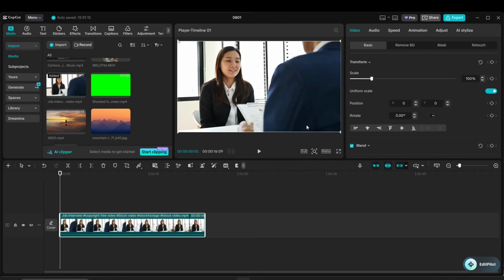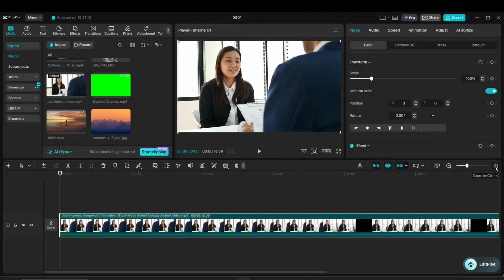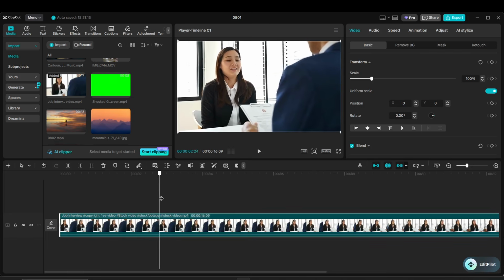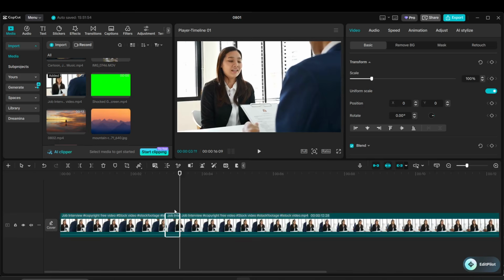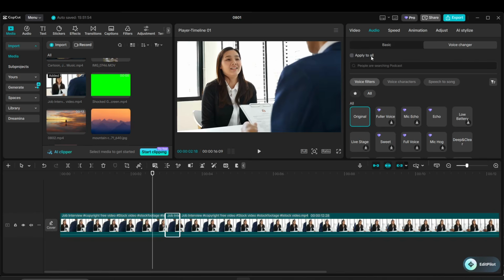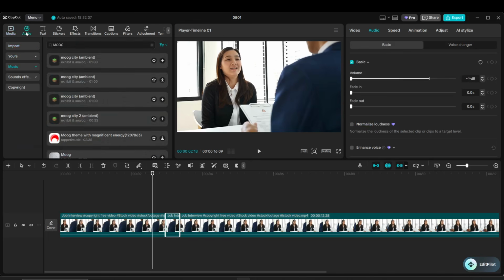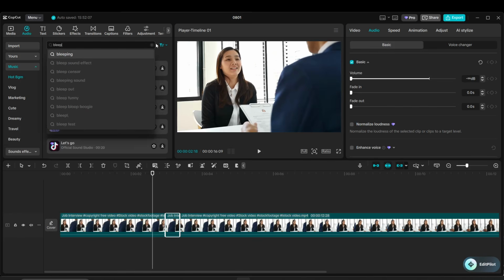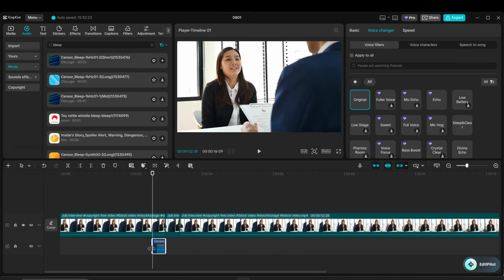How to Bleep Swears in CapCut PC (2026 Guide)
Want to censor swear words in your videos using CapCut PC? In this updated 2026 beginner-friendly tutorial, I'll show you how to bleep swears in CapCut PC step by step. Whether you're editing YouTube videos, podcasts, gaming content, interviews, or social media videos, this guide will help you mute profanity and add a classic censor beep sound effect to keep your content clean and platform-friendly.